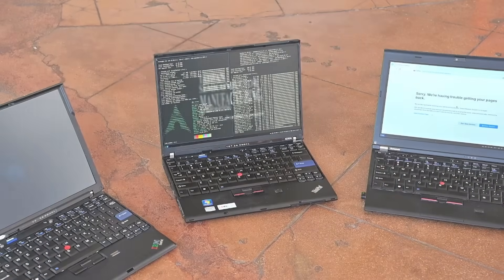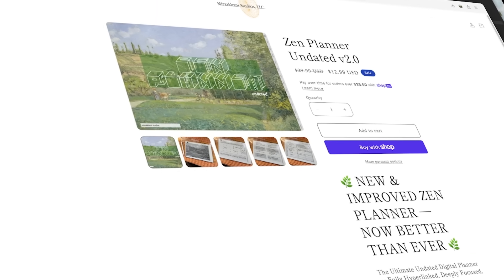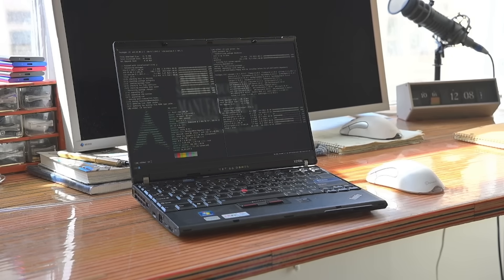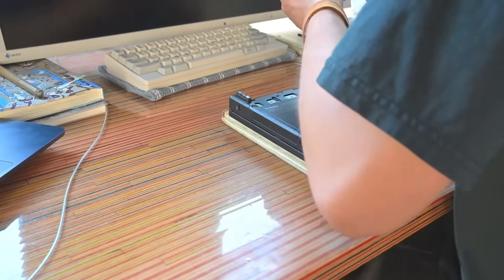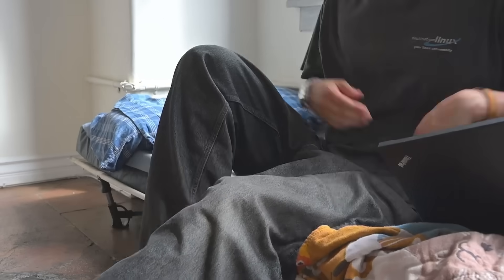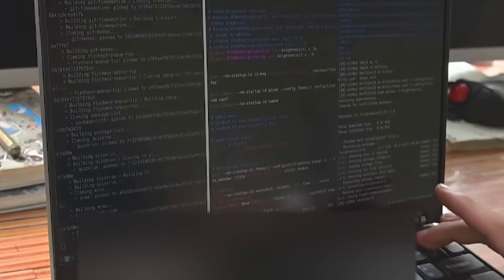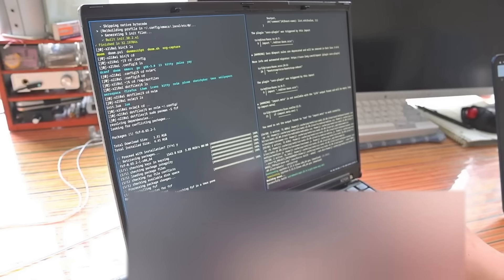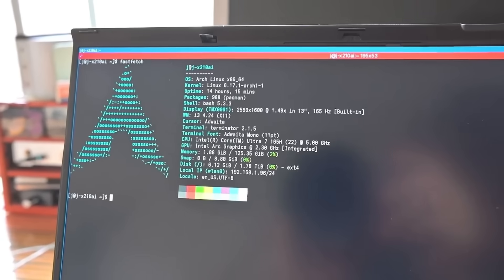the best thinkpad ever made is now here (intel ultra 7 165H, 128GB ram, 2560×1600 165hz display)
blog post about this thinkpad that I wasn't able to cover in this video soon

franck: tpart.net